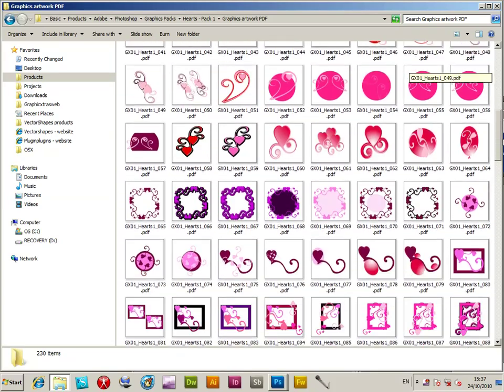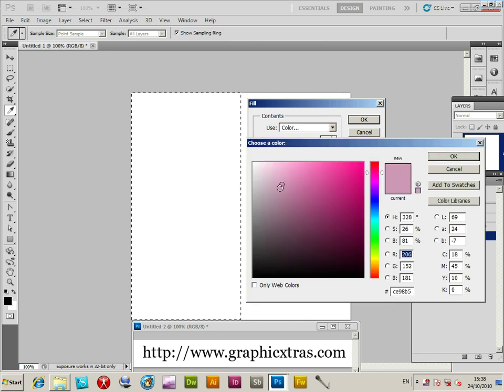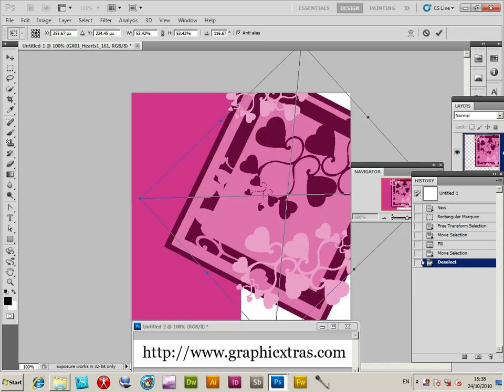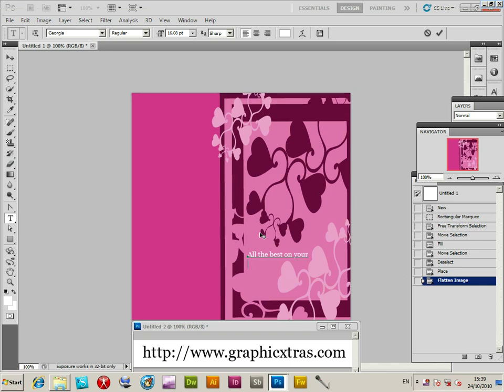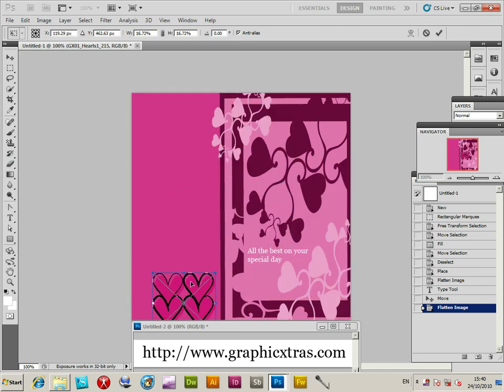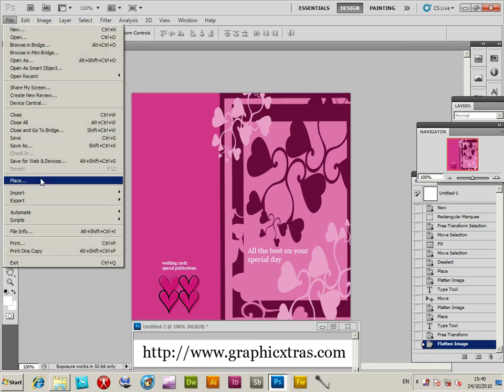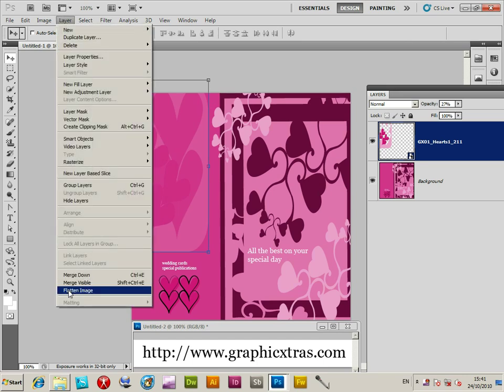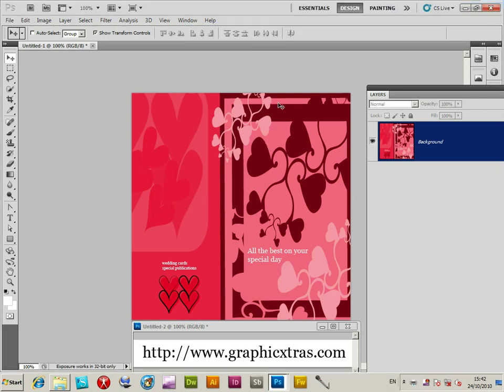How To Create A Wedding Card In Photoshop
Quick tutorial to show the creation of a wedding card in Photoshop CS5 (also could be CC 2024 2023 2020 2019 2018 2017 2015 CS6 CS4 CS3 etc) using vector shapes designs from graphicxtras.com (graphics pack 1 hearts). Shows the use of smart objects as layers, transformation of selection, re-sizing of vector shapes designs, shape opacity etc.